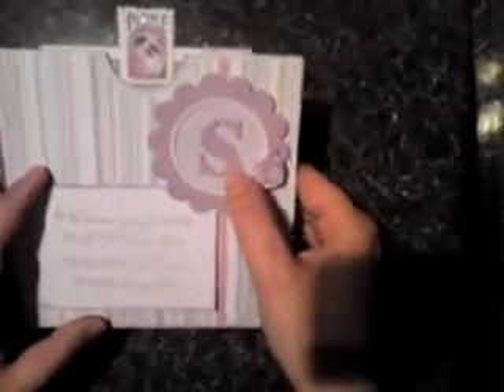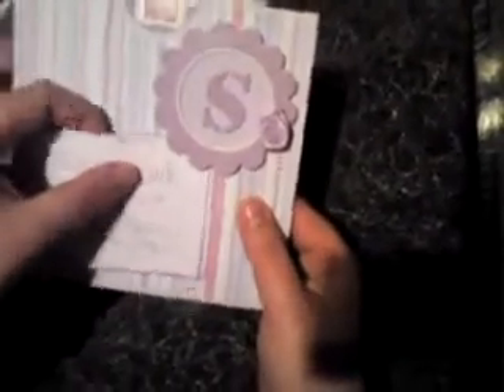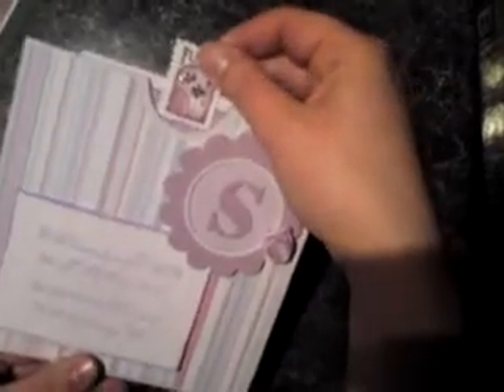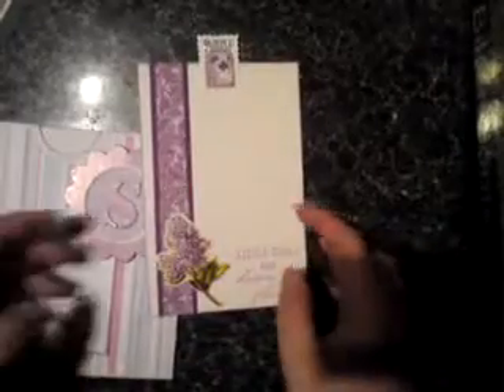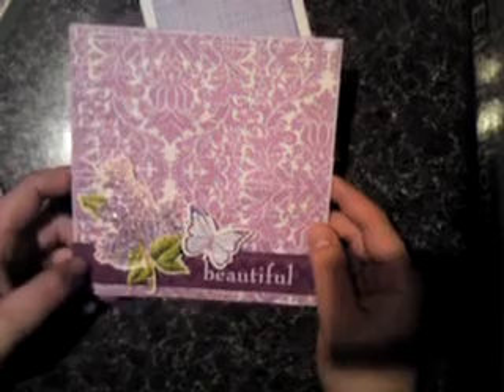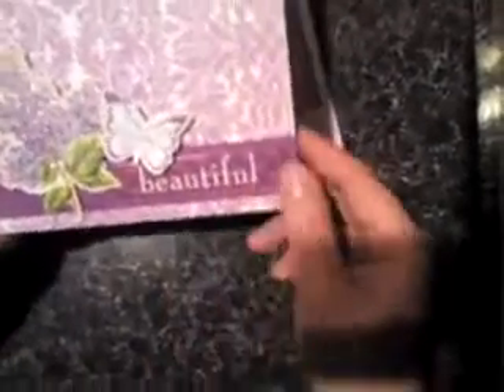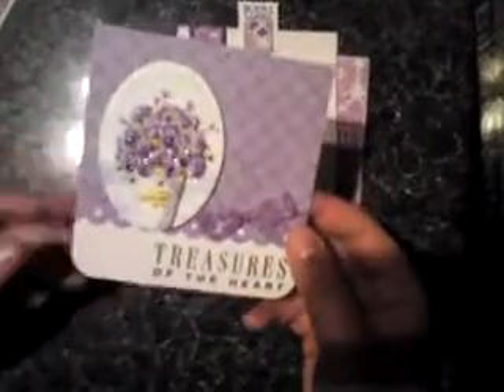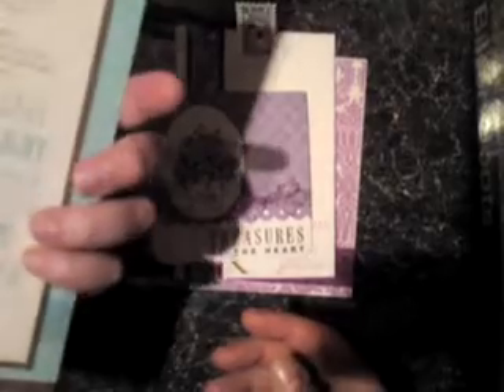Dedication for Somer Thompson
Sarah at "kaczsk" did a call out on YouTube to pull the scrapbooking community together to create a mini-album page in dedication to Somer Thompson.

Sorry tap dancing noise in the background its the dog on the wood floor!